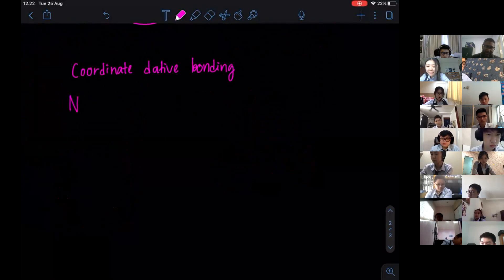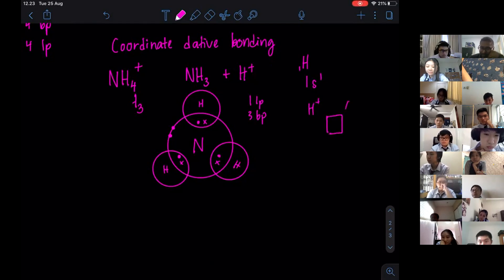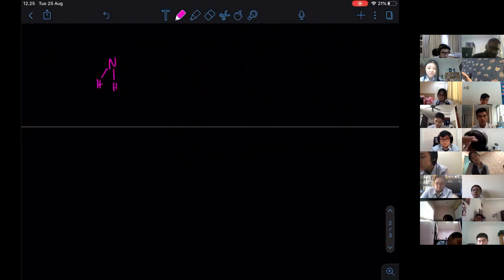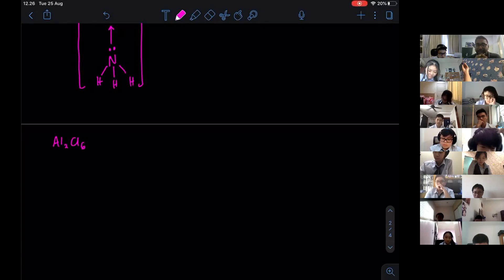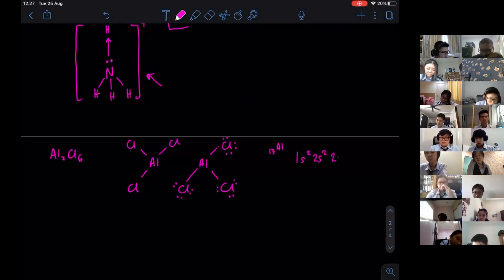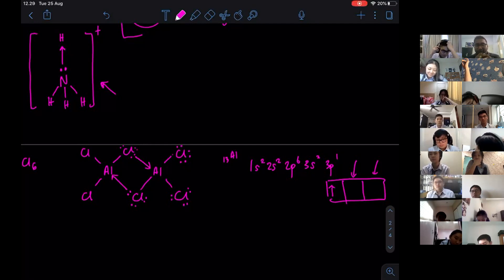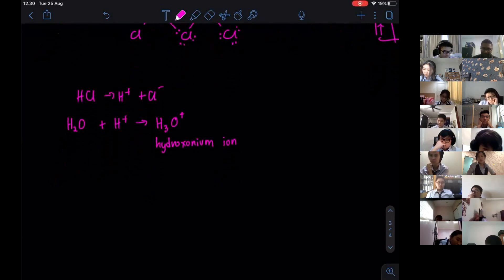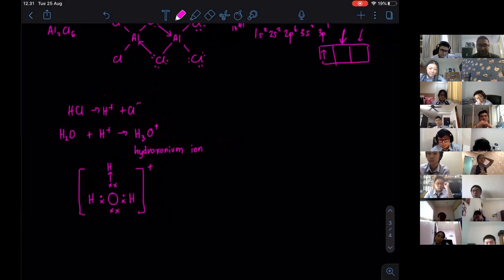CO-ORDINATE DATIVE BONDING